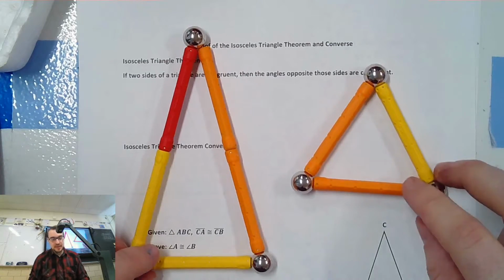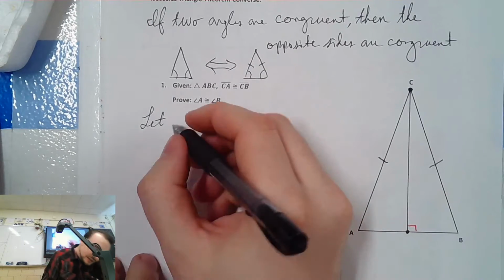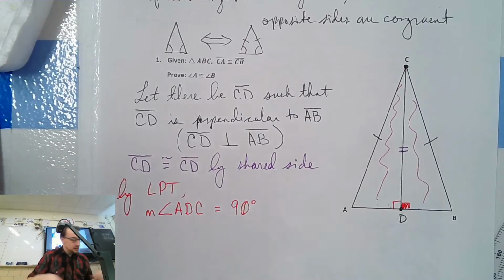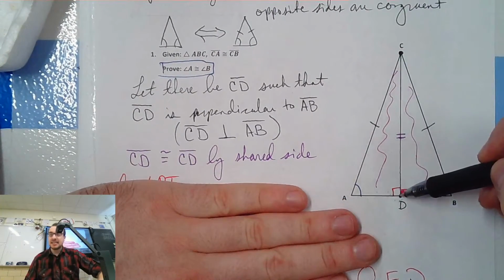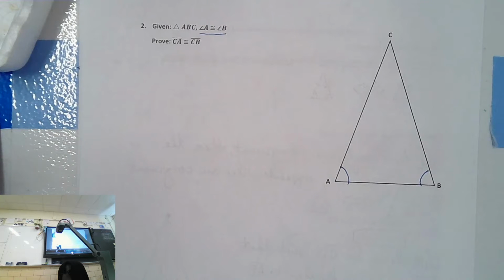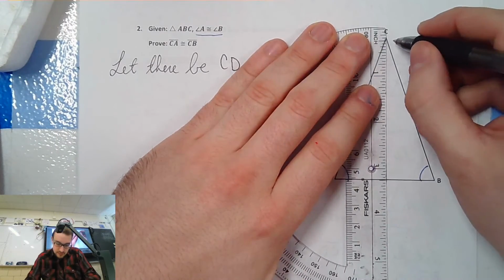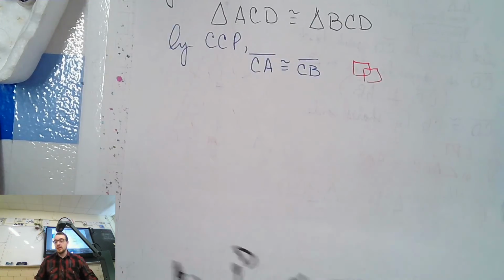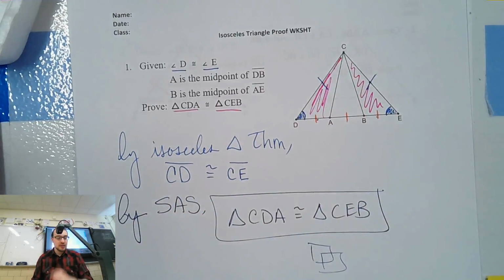Geometry P3 Isosceles Triangle Congruence 1.22.20